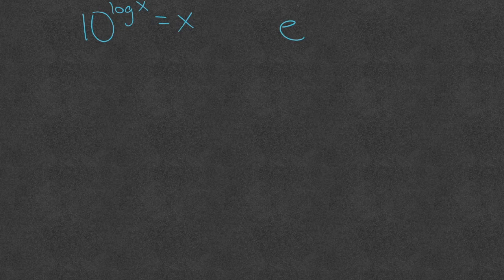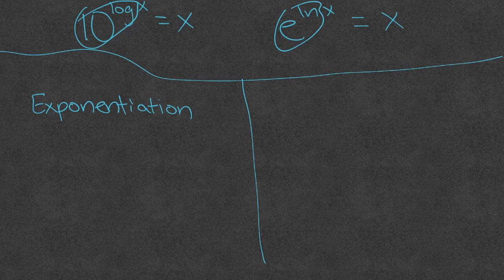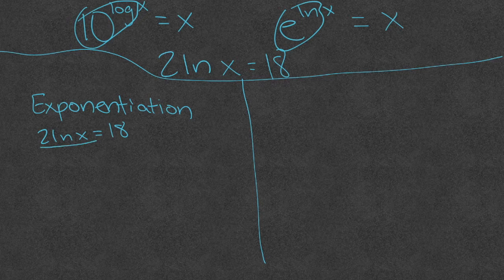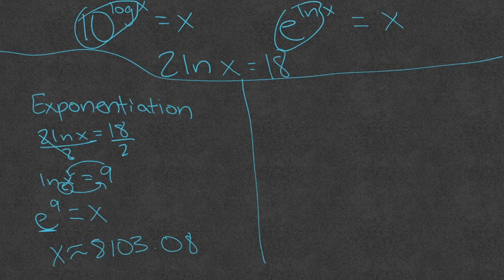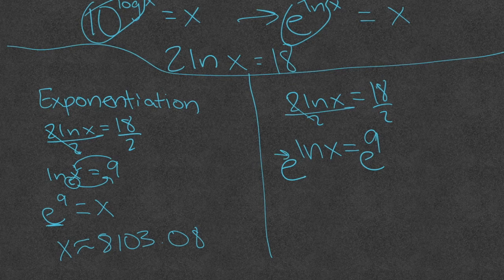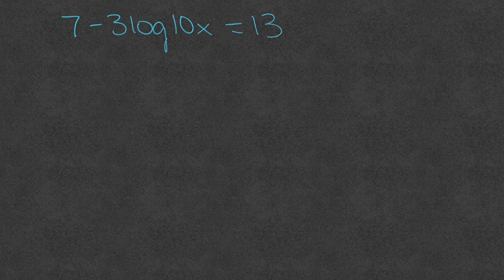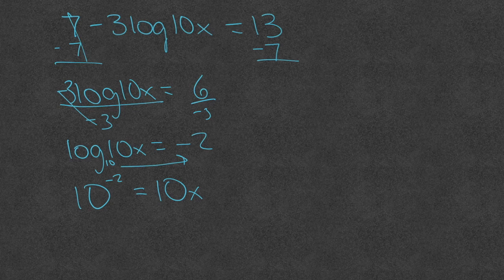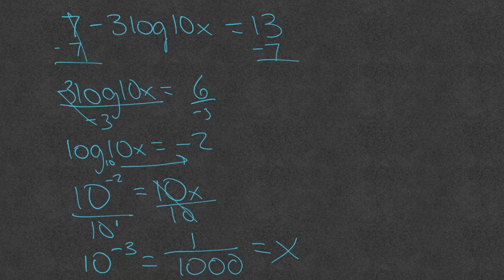PC 3.4 slide 5